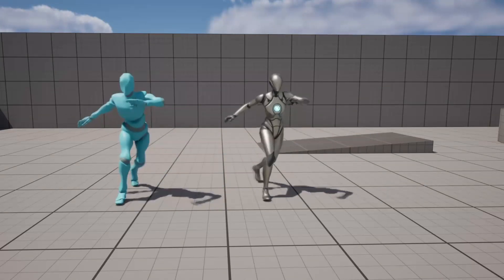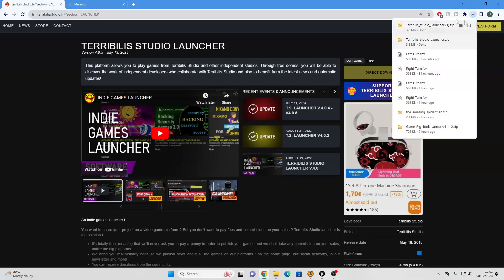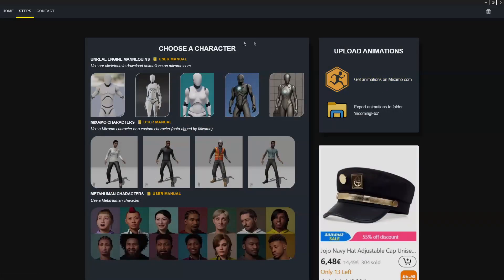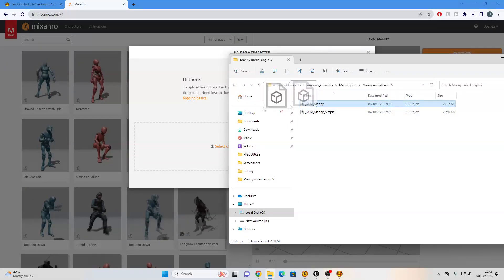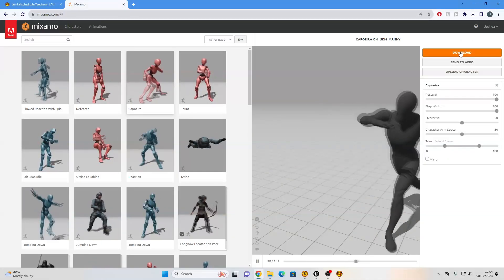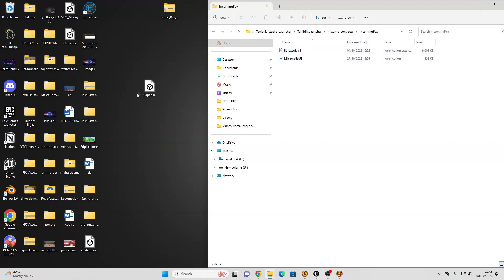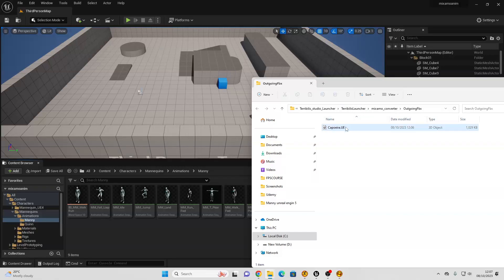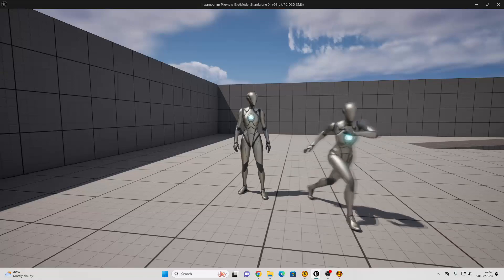How To Easily Retarget Mixamo Animations To Unreal Engine 5 (In 3 Minutes)